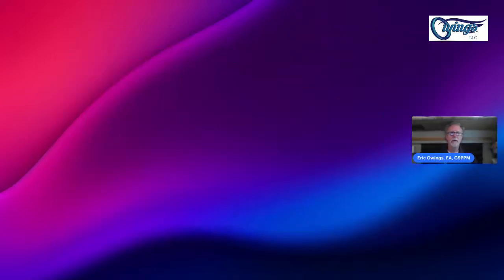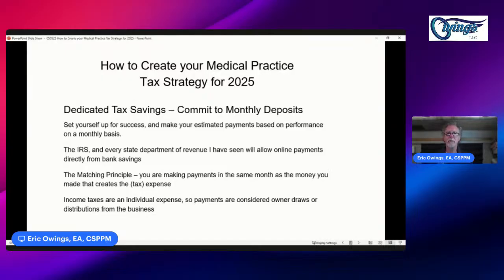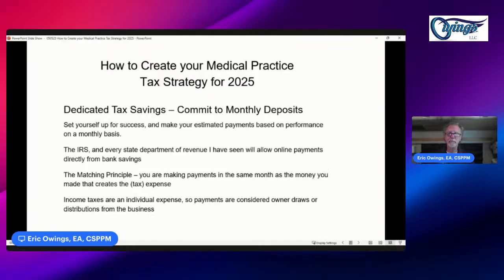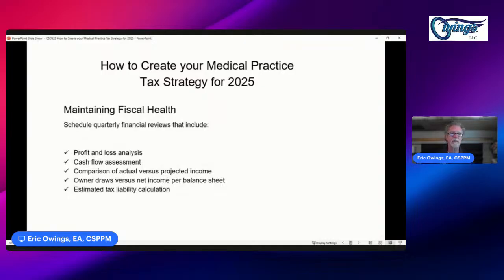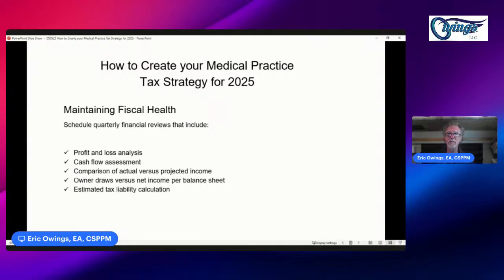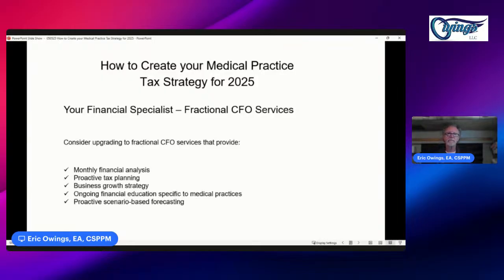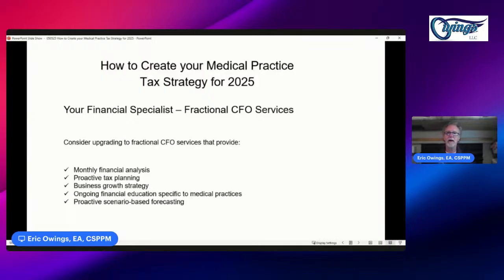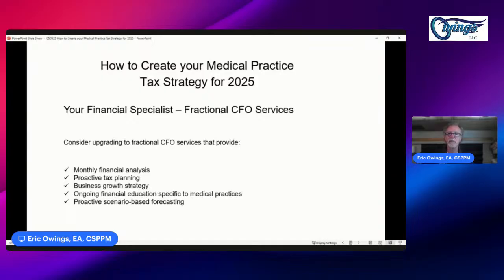How to Create your Medical Practice Tax Strategy for 2025